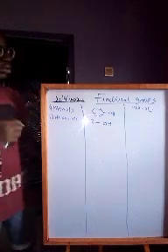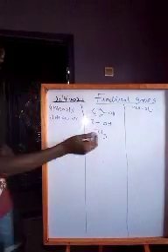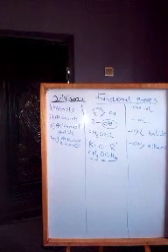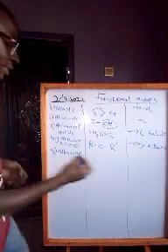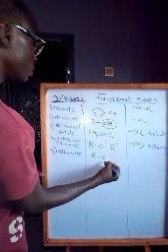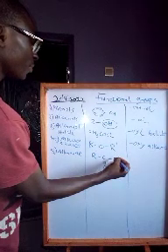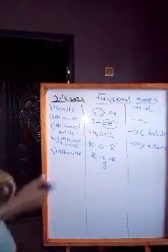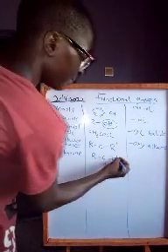CHEMISTRY: Functional Groups